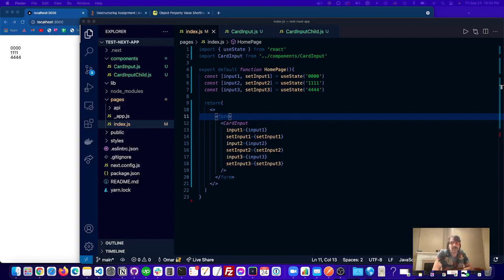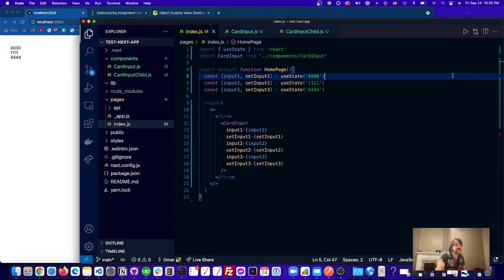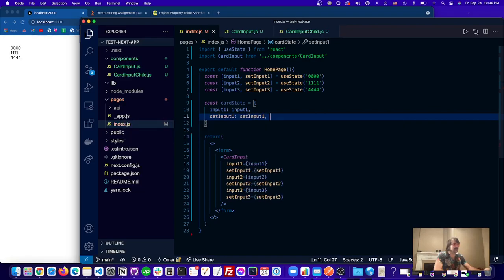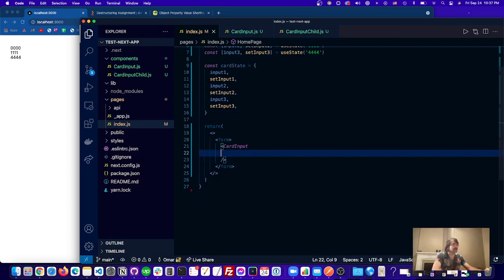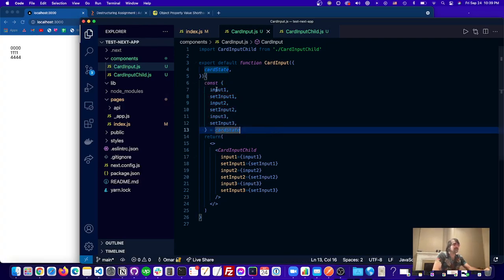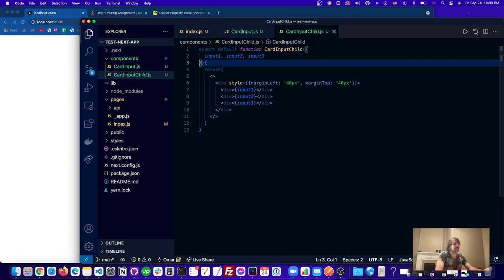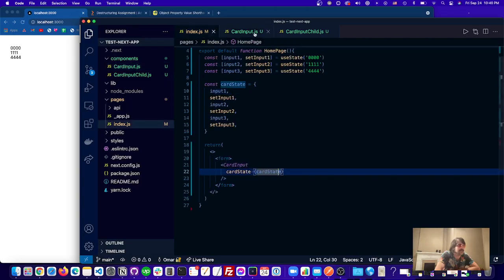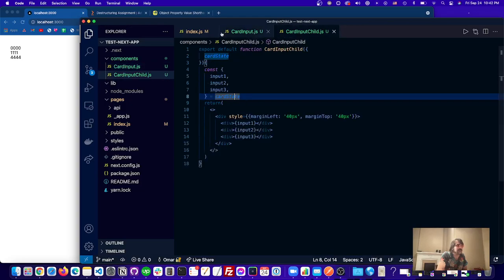How to Group and Pass Props to Child Components In React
We look at how to package React state when using hooks, and send all of our state variables and useState functions down to our components, to make for cleaner React code.

Skip right to the juice: 1:48